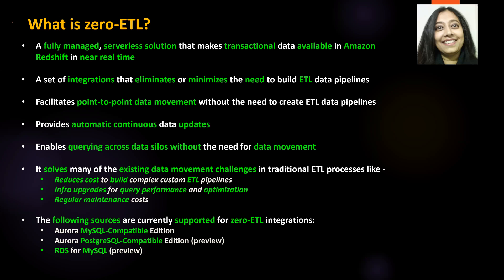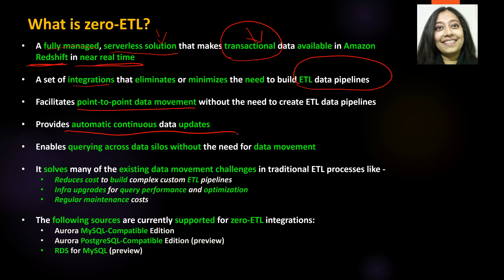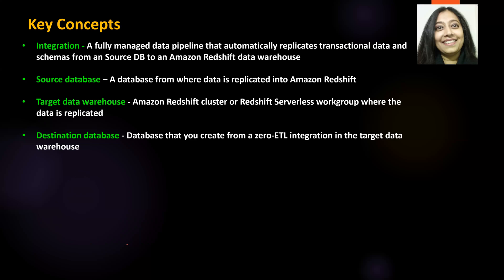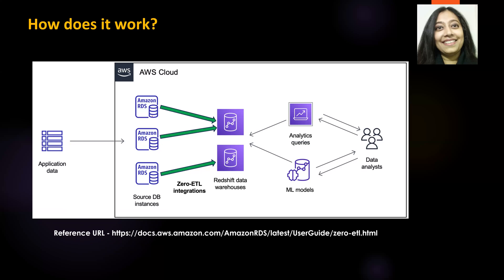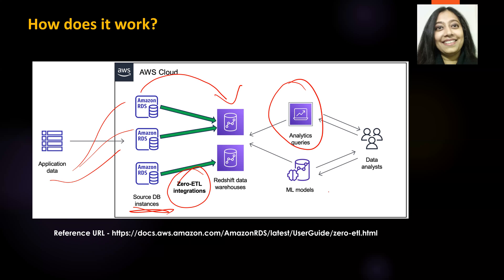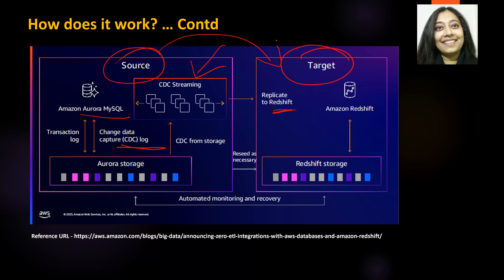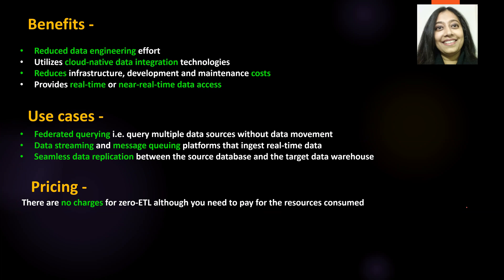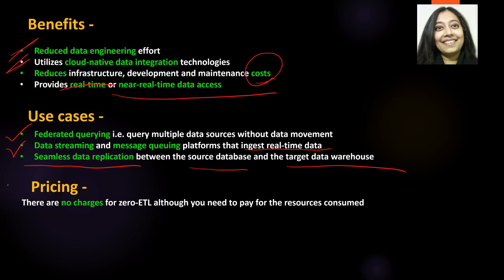AWS Tutorial - Zero ETL - Overview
Reference URLs -